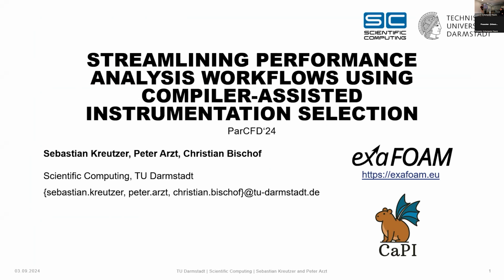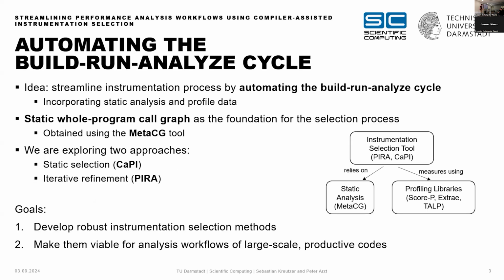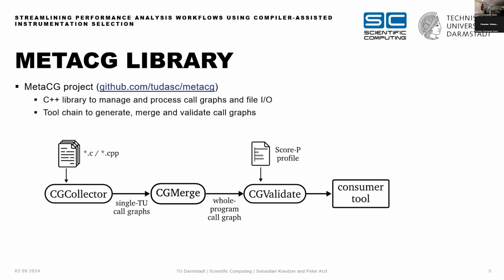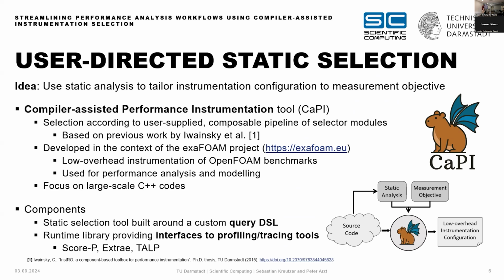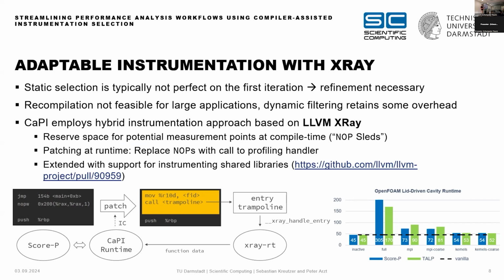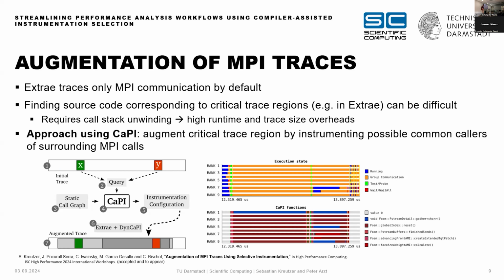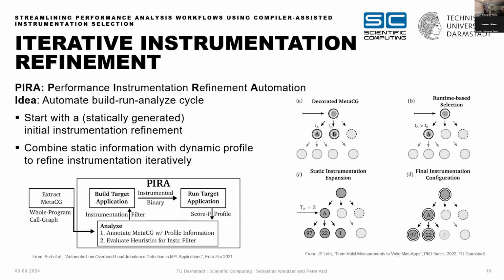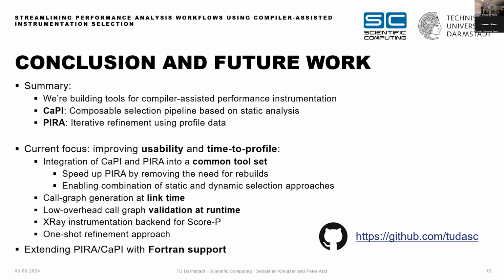Streamlining performance analysis workflows using compiler-assisted instrumentation selection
ParCFD2024 Mini-Symposium 6 - Sebastian Kreutzer, Peter Arzt